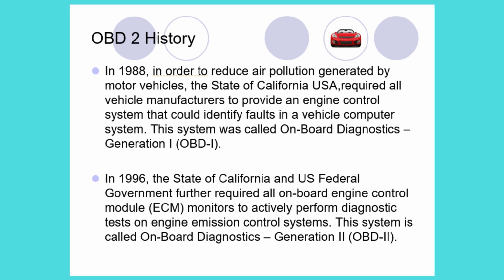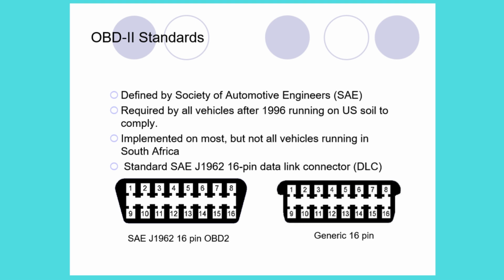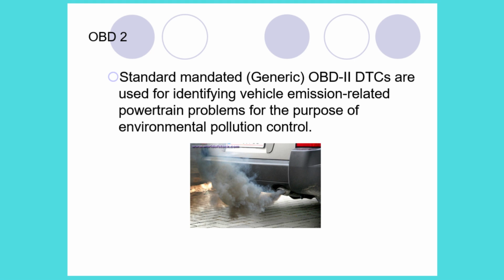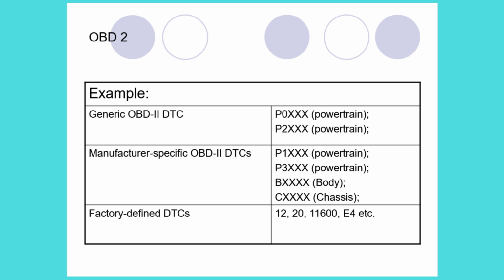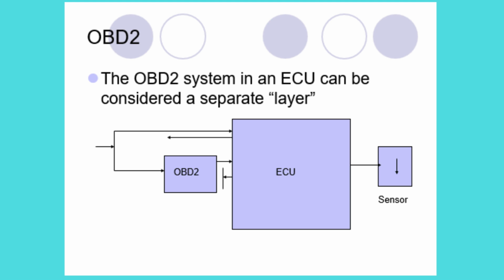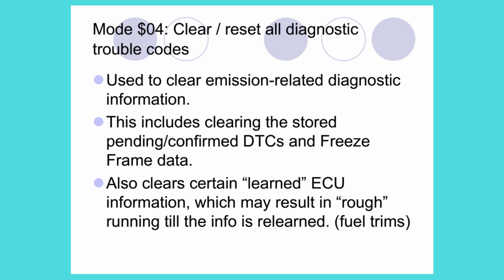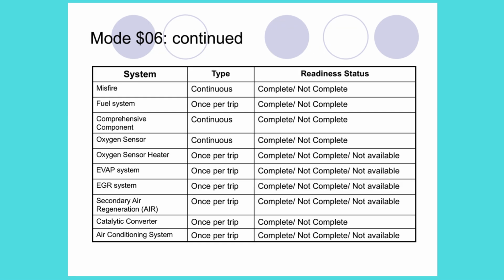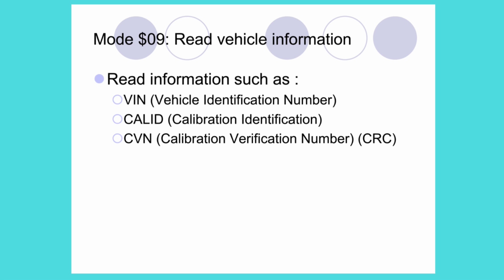FREE OBD Course Part 3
"🔧 Introduction to OBD2 and Electronic Vehicle Diagnostics | Free Training Course for Mechanics & Enthusiasts 🔧 Part 3

 "Introduction to OBD2 and Electronic Vehicle Diagnostics" – a trusted training course that’s helped hundreds of mechanics, technicians, and DIY enthusiasts transition into the world of modern vehicle diagnostics for nearly two decades. And now, it's completely free on YouTube. Whether you're: ✅ A beginner learning about OBD2 systems ✅ An experienced mechanic wanting to refresh your fault-finding skills ✅ Or just curious about how modern cars communicate through ECUs and CAN networks — this course is for you

Welcome to Part 3 of our training series: Introduction to OBD2 and Electronic Vehicle Diagnostics. Today, we’re diving deep into the system that started it all for modern diagnostics—OBD2."

"On-Board Diagnostics, or OBD2, is the standard language that most vehicles use to report faults, monitor performance, and communicate with diagnostic tools. If you’re working with cars built after 2001 (or 1996 in the U.S.), OBD2 is your entry point to understanding what’s really going on under the hood."

"By understanding how OBD2 works, you’ll gain a solid foundation in modern diagnostics—and unlock the ability to read, interpret, and respond to the messages your vehicle is sending."